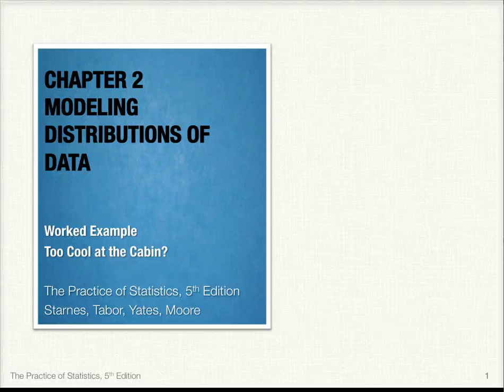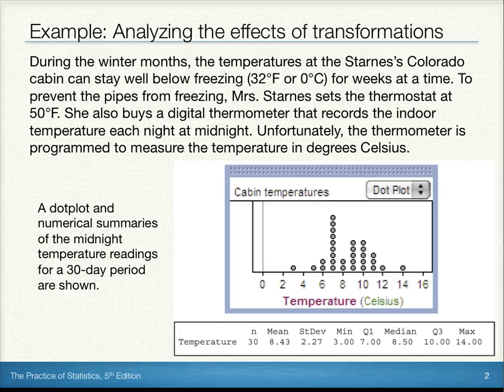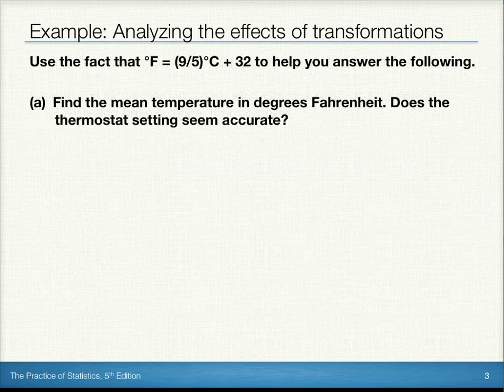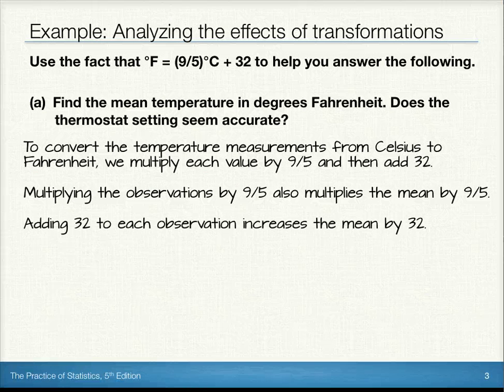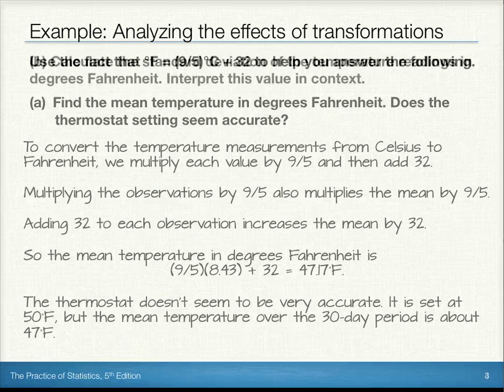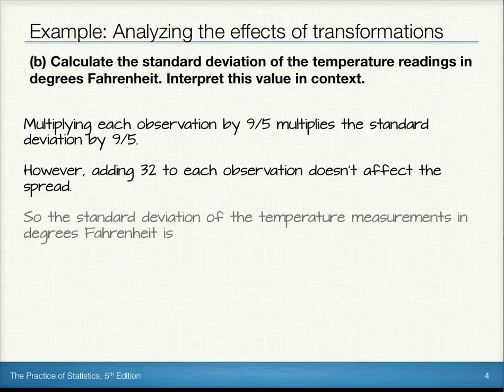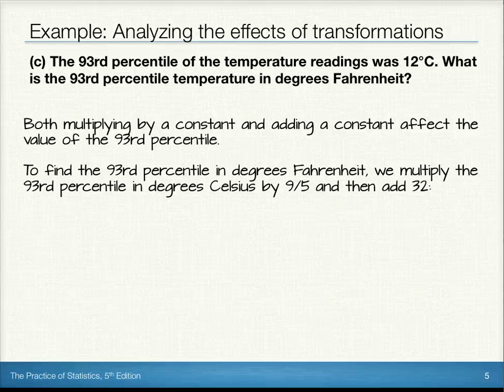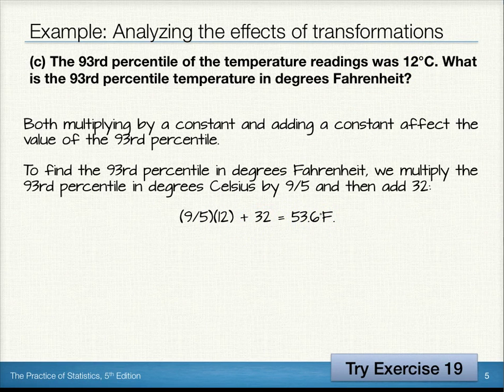2.1 Effects of a Transformation on a Distribution1